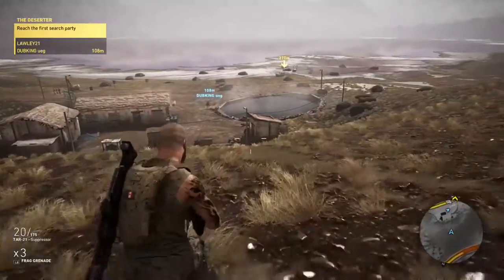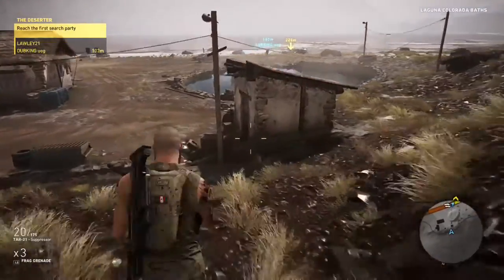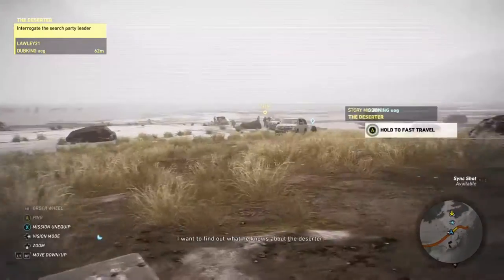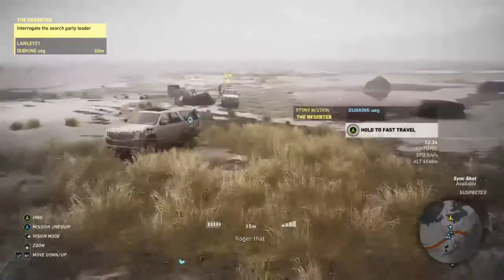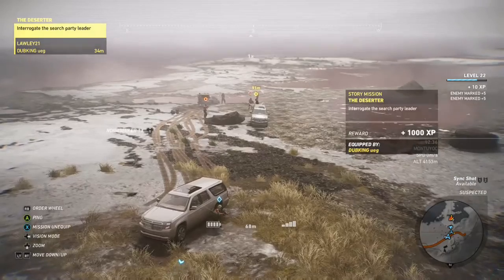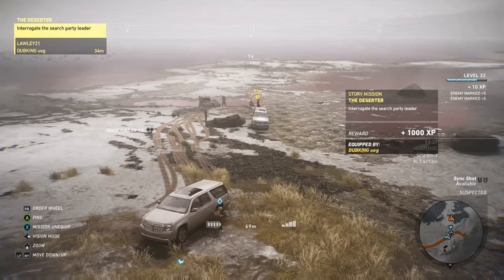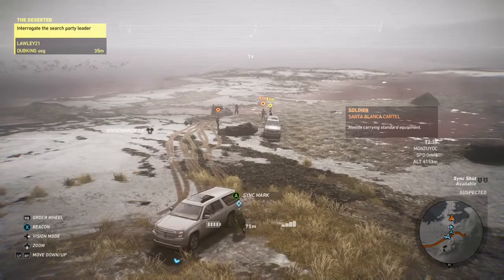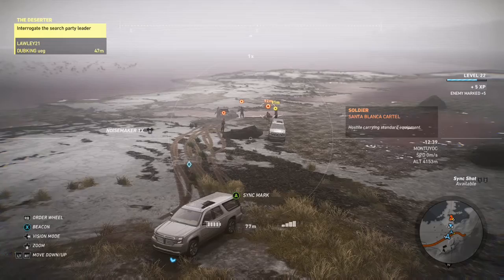Ghost Recon Wildlands Cluster bomb Help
Here is some help for the 2 achievements, Mouse Trap and Cluster Bomb for WildLands